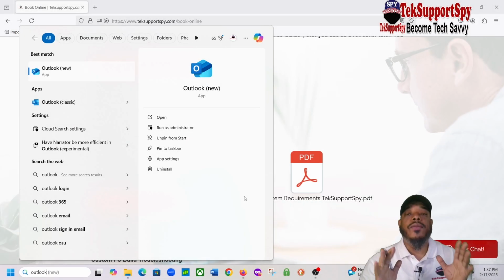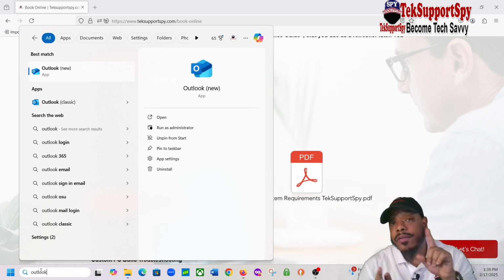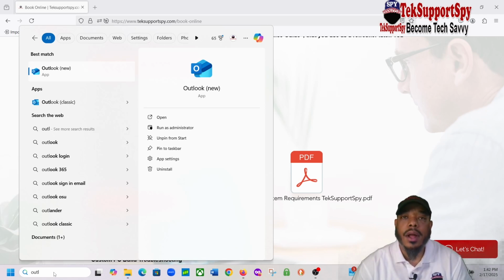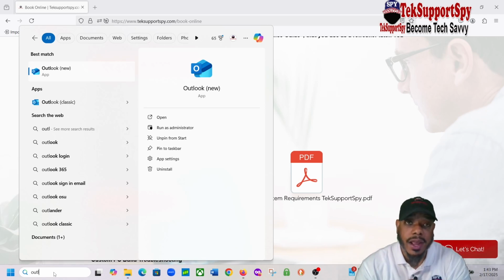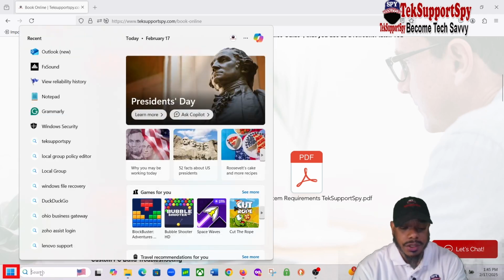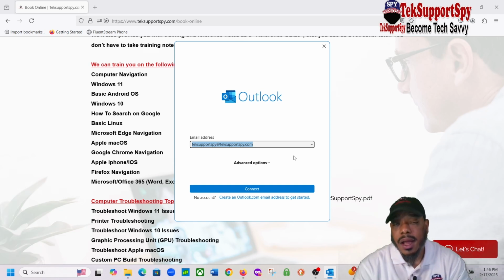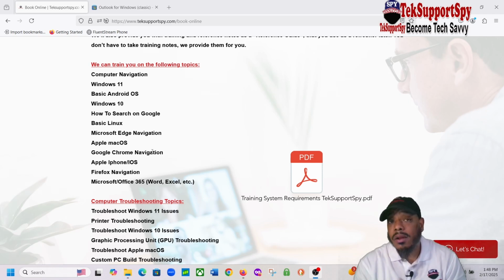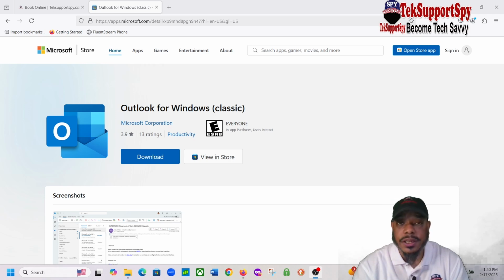Outlook Not Working For You, Watch This Video For Why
Struggling with Microsoft Outlook not working or emails not syncing on your Windows PC? In this video, we walk you through a common reason why Outlook may not be functioning, and how to fix it! Learn the difference between the classic version of Outlook (for Microsoft 365 users) and the new free version, and how this impacts your email management. We’ll show you how to switch to the classic version of Outlook for better functionality, troubleshoot syncing issues, and even cover Gmail integration with Outlook. If you're facing issues with missing emails or syncing errors, this video has a possible solution. Watch now for quick and easy tips to get your Outlook back to normal!

If you like our content and want to contribute and support TekSupportSpy's YouTube channel see below.

This channel is NOT YET monetized and we put a lot of effort into giving you funny computer and technology content with bad jokes. LOL